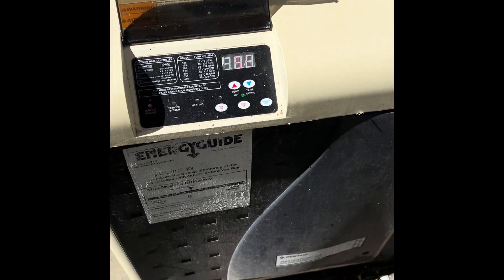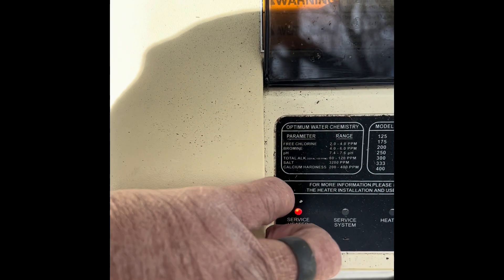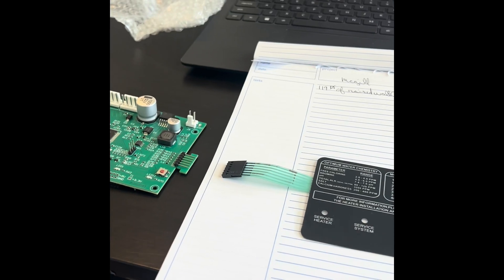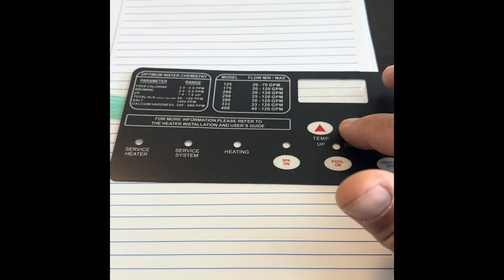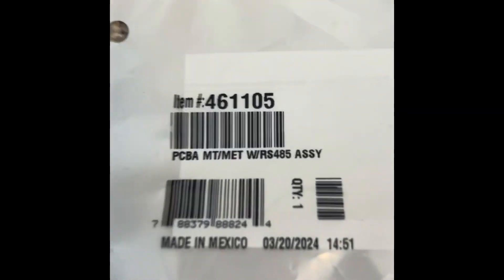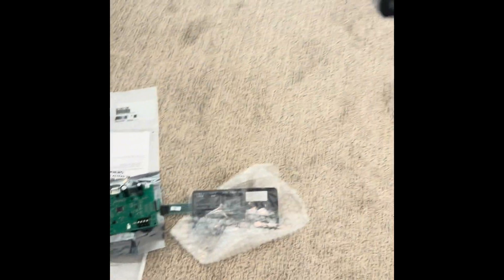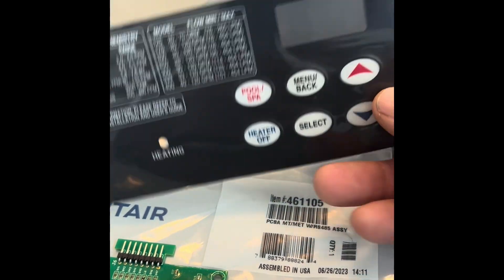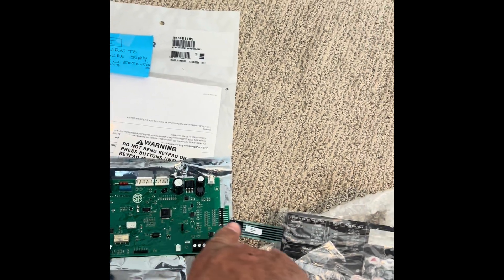Pentair MasterTemp pool heater heater circuit board & membrane replacement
This video is to forewarn others that the “knock off” circuit board and membrane has quality control issues. Also be advised that there are mis-matched board and membrane kits from Pentair in circulation. You’ve got to use the kit from Pentair that has the upgraded membrane with the menu button on it. It is an 8pin membrane and an 8 pin board. Open the bag while standing at the counter at your wholesale distribution house and check to see that the board AND membrane are both 8pin and compatible with each other. Master Temp 400, MasterTemp 250, MasterTemp 125